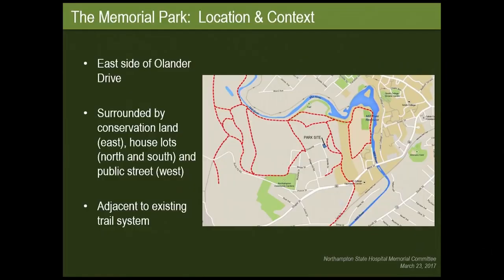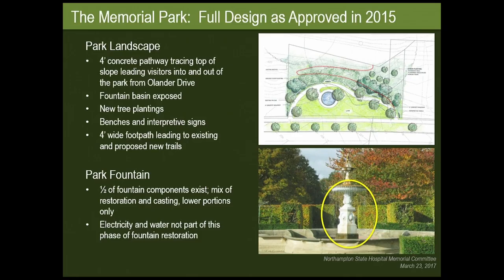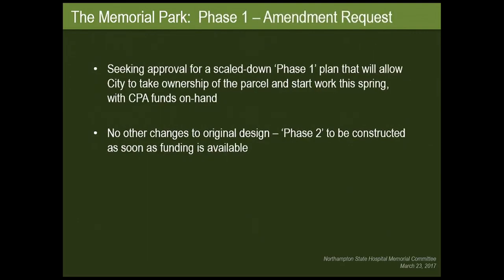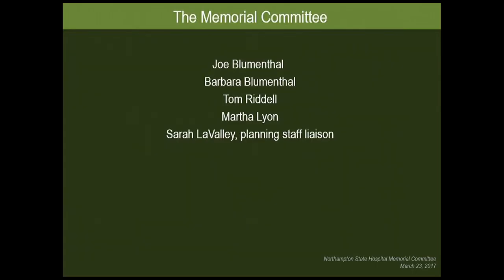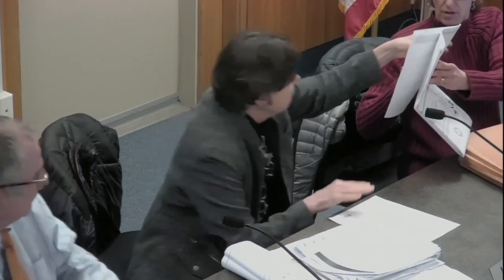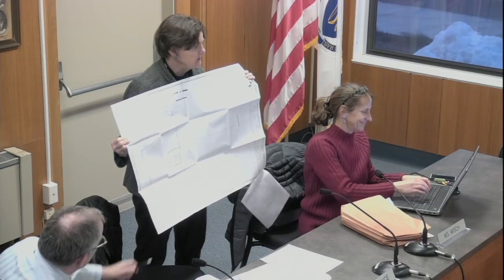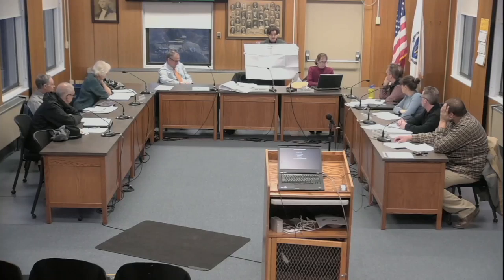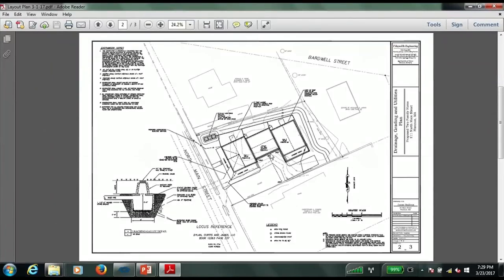Planning Board 3/23/17